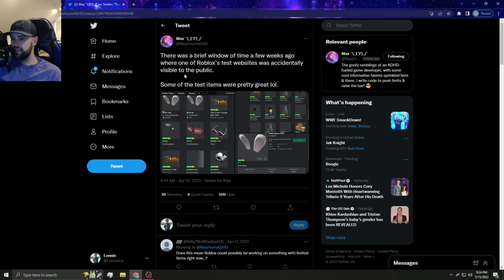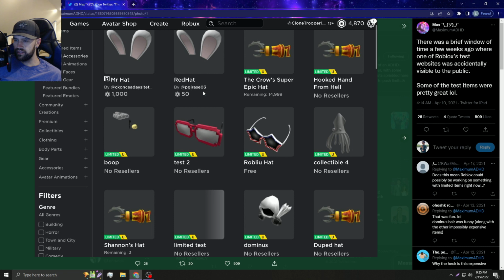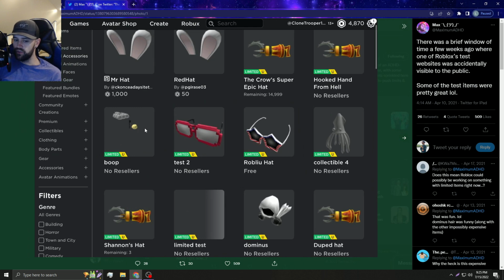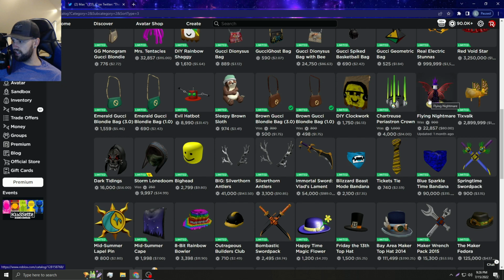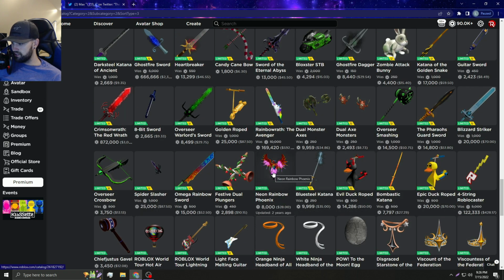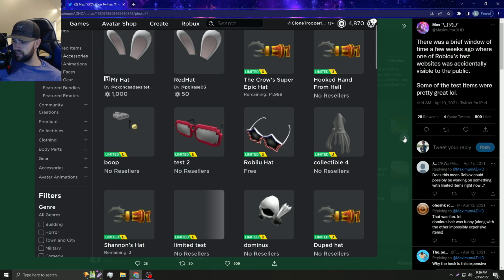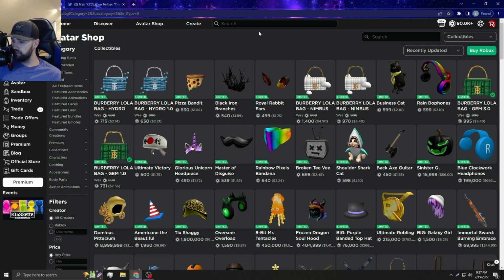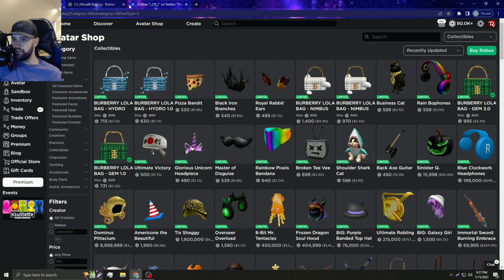Roblox is Bringing BACK LIMITED U ITEMS...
(If you wanna support me more :D)